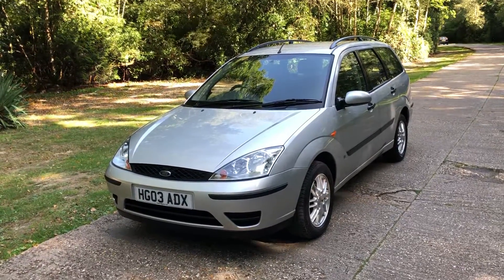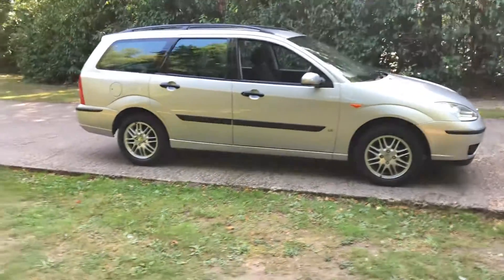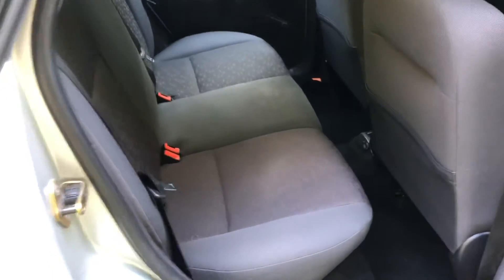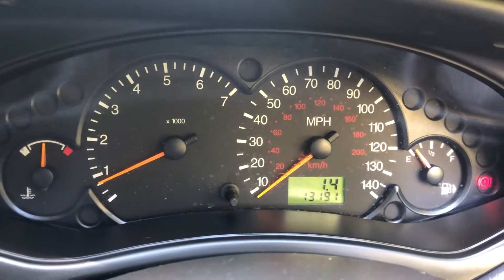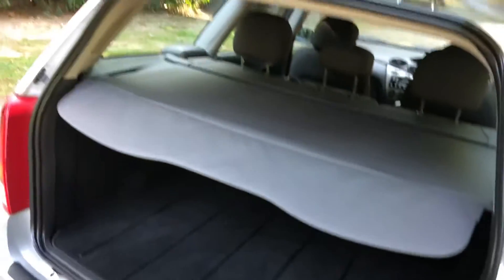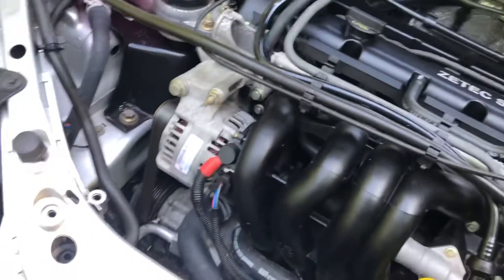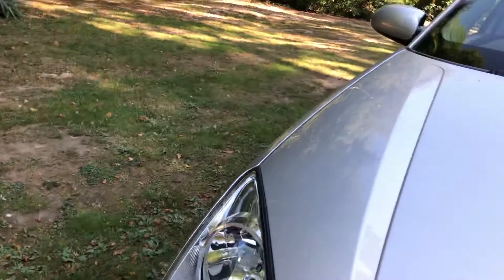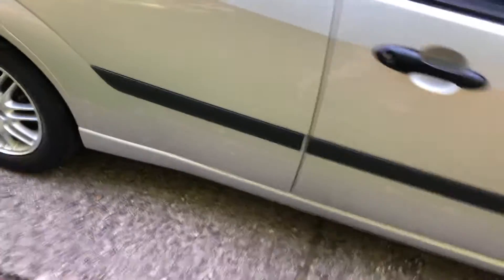1 owner 13,000 mile Focus Auto Estate for sale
1 owner 13,000 mile Focus Auto Estate for sale